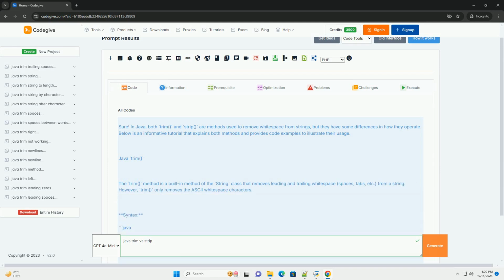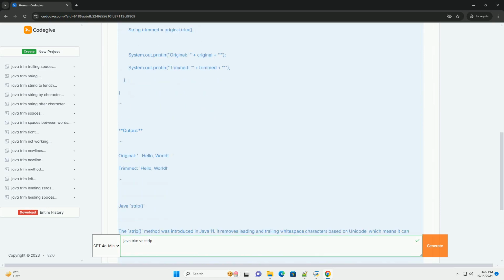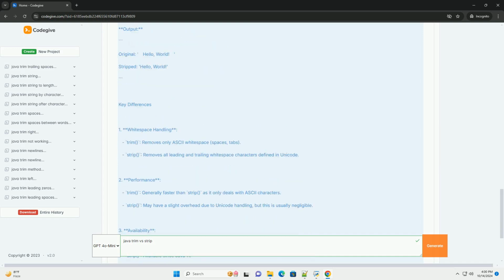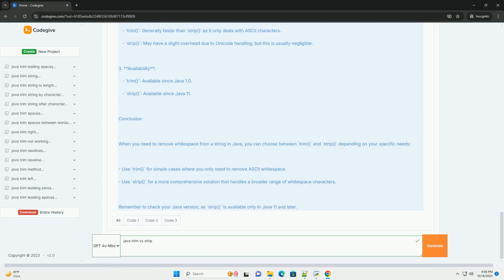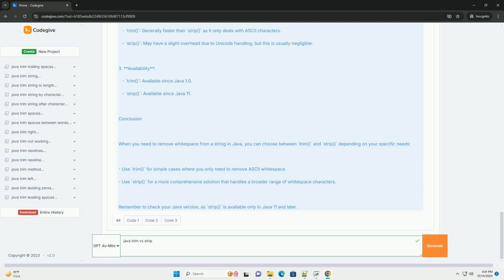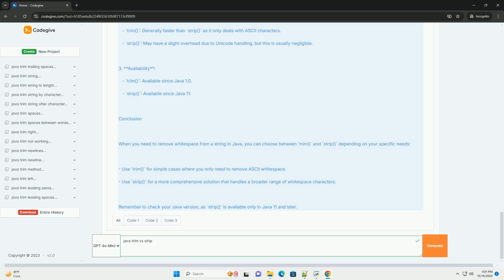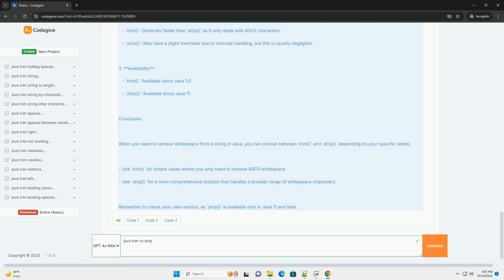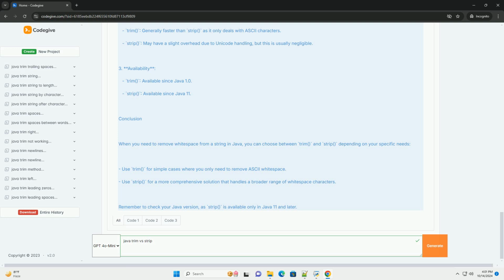java trim vs strip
sure! in java, both `trim()` and `strip()` are methods used to remove whitespace from strings, but they have some differences in how they operate. below is an informative tutorial that explains both methods and provides code examples to illustrate their usage.

### java `trim()`

the `trim()` method is a built-in method of the `string` class that removes leading and trailing whitespace (spaces, tabs, etc.) from a string. however, `trim()` only removes the ascii whitespace characters.

**syntax:**

**example:**

**output:**

### java `strip()`

the `strip()` method was introduced in java 11. it removes leading and trailing whitespace characters based on unicode, which means it can handle a wider range of whitespace characters compared to `trim()`. this includes characters like non-breaking spaces and other unicode whitespace.

**syntax:**

**example:**

**output:**

### key differences

1. **whitespace handling**:
   - `trim()`: removes only ascii whitespace (spaces, tabs).
   - `strip()`: removes all leading and trailing whitespace characters defined in unicode.

2. **performance**:
   - `trim()`: generally faster than `strip()` as it only deals with ascii characters.
   - `strip()`: may have a slight overhead due to unicode handling, but this is usually negligible.

3. **availability**:
   - `trim()`: available since java 1.0.
   - `strip()`: available since java 11.

### conclusion

when you need to remove whitespace from a string in java, you can choose between `trim()` and `strip()` depending on your specific needs:

- use `trim()` for simple cases where you only need to remove ascii whitespace.
- use `strip()` for a more comprehensive solution that handles a broader range of whitespace characters.

remember to check your java version, as `strip()` is available only in java 11 and later.

python javatpoint
python java

python javatpoint
python java